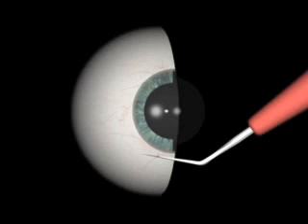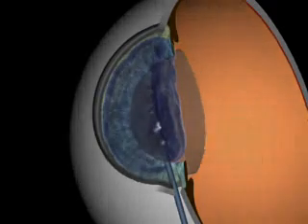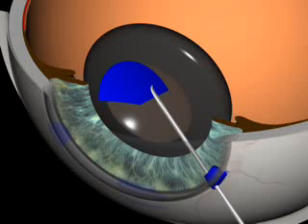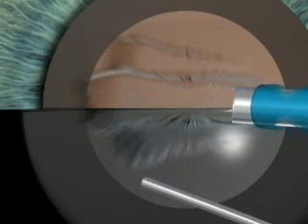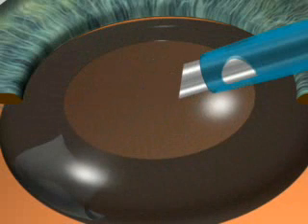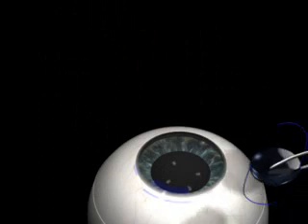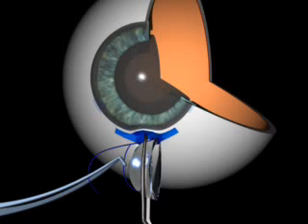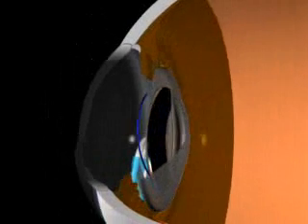Cataract Surgery 3D Animation O. Findl, MD, Vienna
Cataract surgery 3D computer animation explained by Oliver Findl, MD.